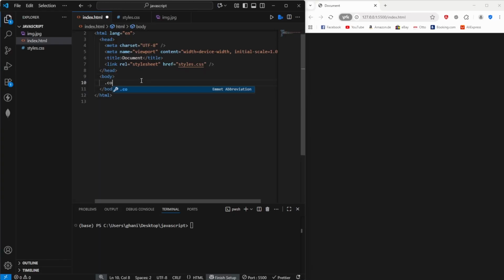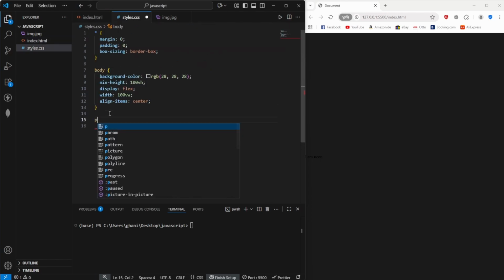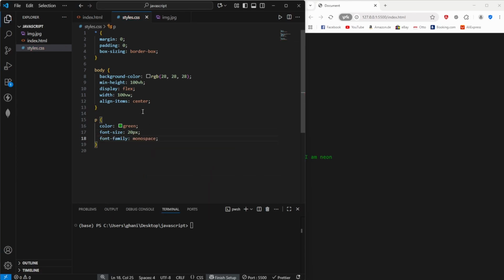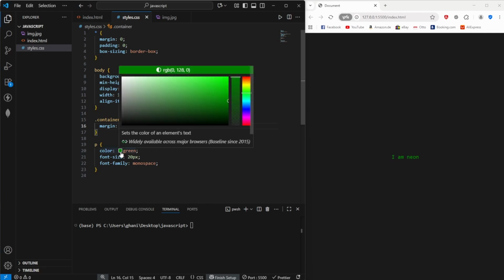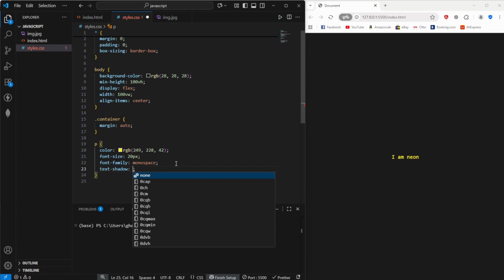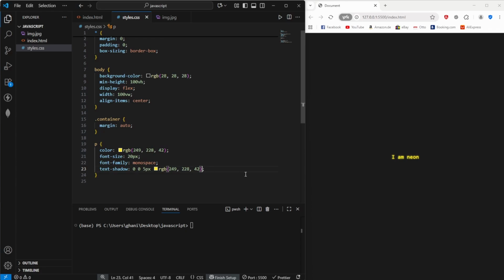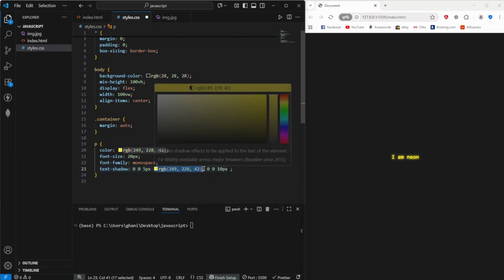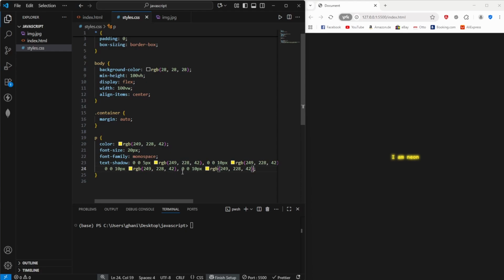Neon Text Effect In HTML & CSS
Learn how to create a glowing neon text effect using pure HTML and CSS. This tutorial teaches you how to style text with vibrant colors, multiple text-shadows, and animations to achieve a modern neon sign look for your website.